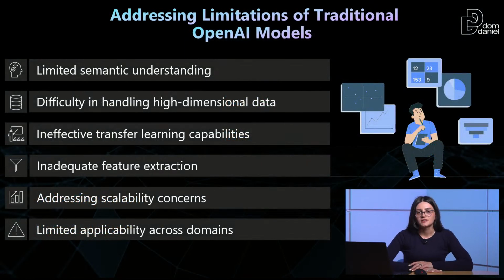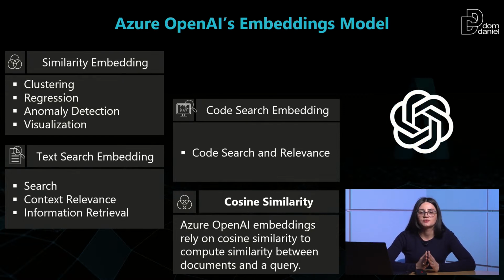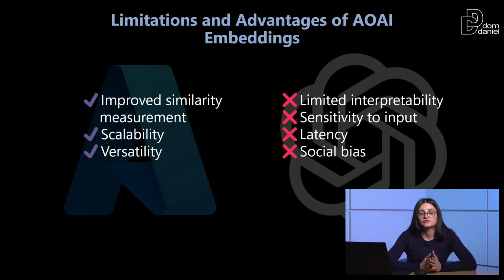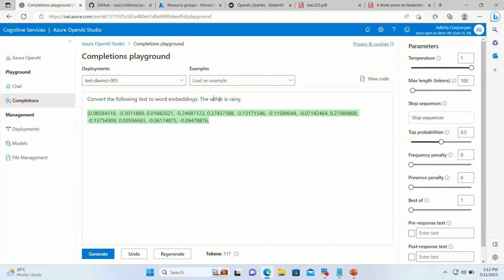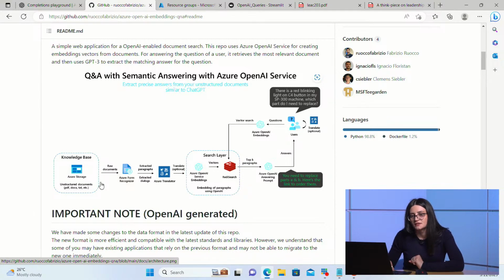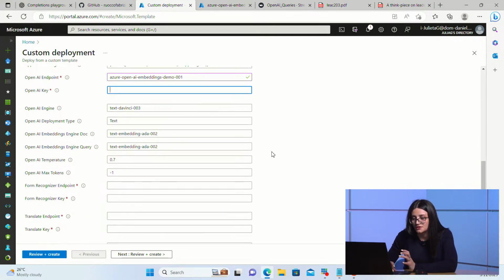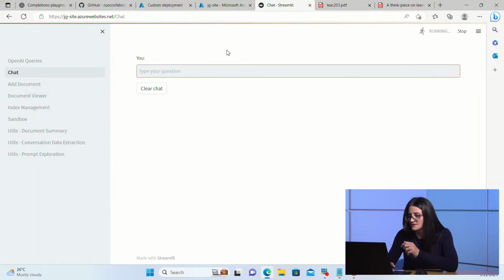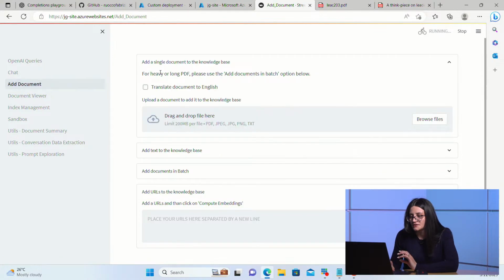Revolutionize Data Management with Vector Representation Using Azure OpenAI Embeddings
Are you looking for ways to optimize your data management processes and stay ahead of the curve? If so, we invite you to join Julia for a coffee talk, where you'll discover how Azure OpenAI Embeddings can revolutionize the way you handle large datasets.

Using state-of-the-art technology that represents words as vectors, Azure OpenAI Embeddings enables you to process massive datasets more efficiently, simplify data preprocessing tasks, and scale solutions to handle even the most significant data collections with ease. During the talk, Julia will demonstrate how these cutting-edge tools can be used to perform semantic search and extract valuable insights from text data.

With Azure OpenAI Embeddings, you can unlock the power of pre-made machine learning models to streamline your data management workflows, gain new business insights, and ultimately gain a competitive edge.

Don't miss out on this exclusive opportunity to revolutionize the way you handle data. Join us for the coffee talk, learn from Julia, and start transforming your data management processes today!